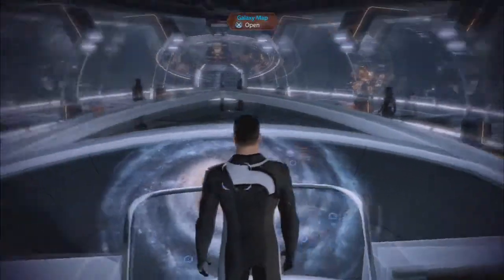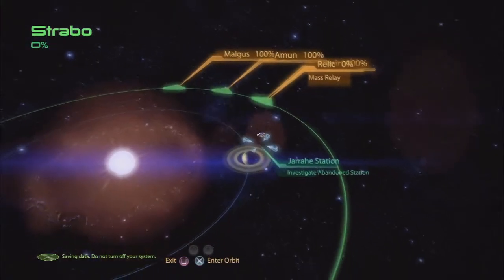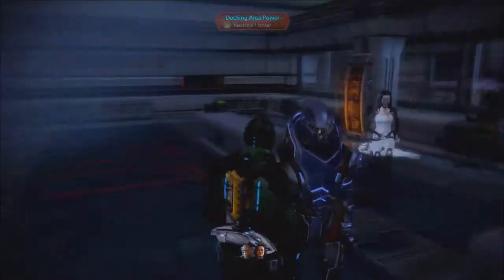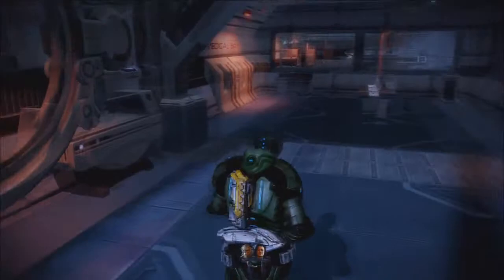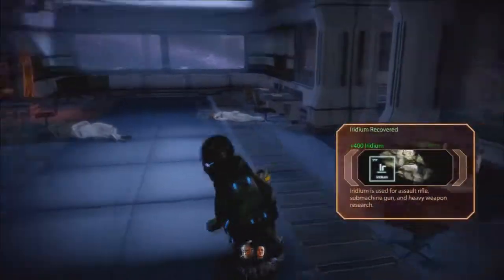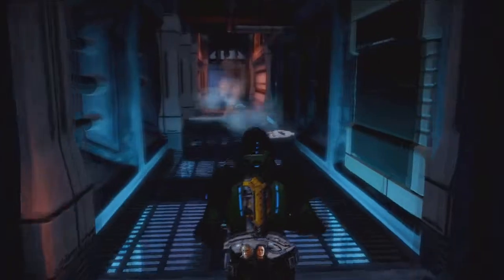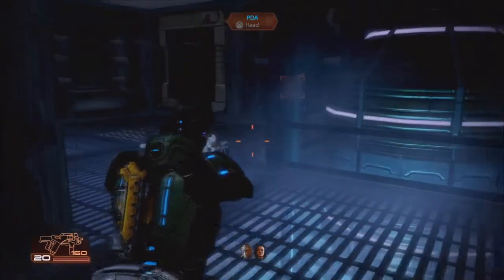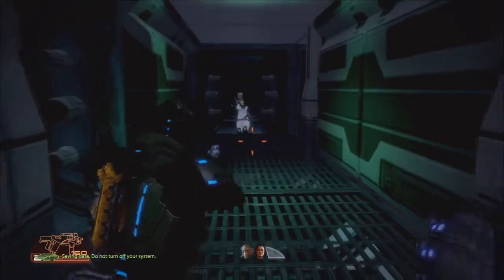Mass Effect 2, Part 46: Deadly Steam is Deadly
Just ask Miranda and Garrus.